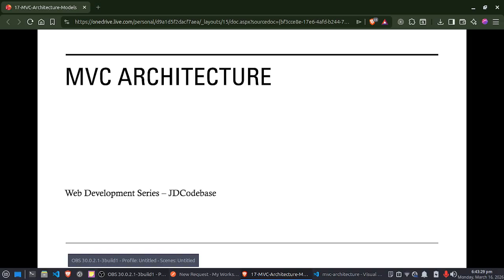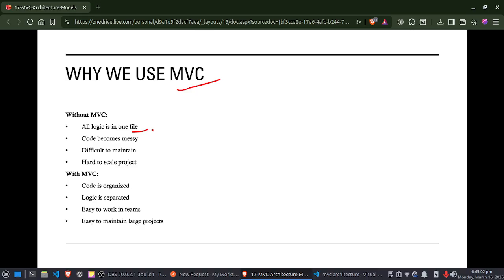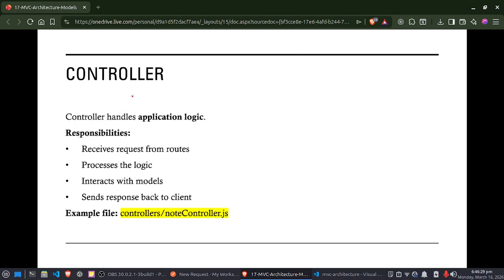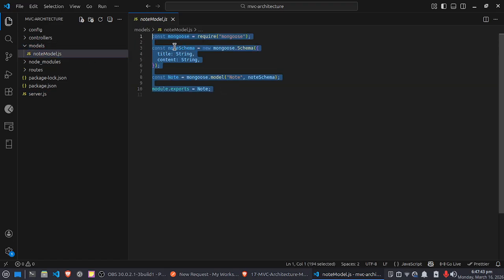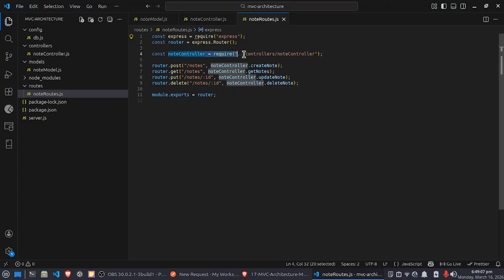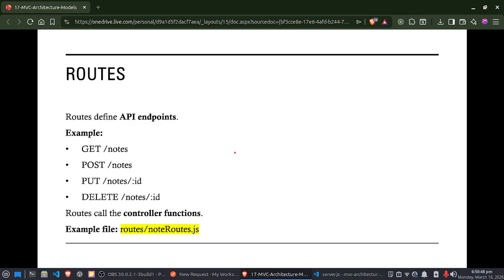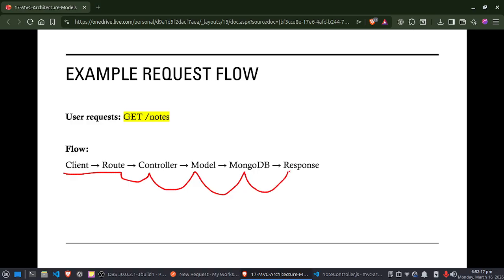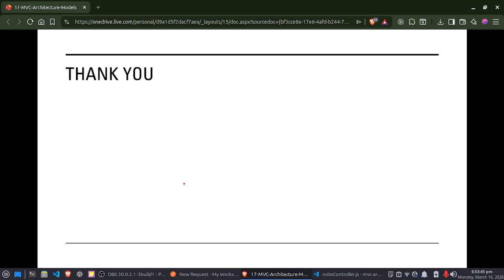MVC Architecture in Node.js & Express | Model Controller Routes Explained for Beginners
In this video, we will learn MVC Architecture in Node.js and Express in a very simple and beginner-friendly way. If you are building backend applications, organizing your code properly is very important. That is where MVC (Model–View–Controller) architecture helps.

In this tutorial, we will understand what MVC architecture is, why developers use it, and how it helps us structure our backend project in a clean and scalable way. We will also refactor our Notes API project by separating the code into Models, Controllers, and Routes using Express and Mongoose.

This video is part of our Web Development Series, where we are building real backend projects step by step.

What you will learn in this video:
- What MVC Architecture is
- Why MVC is important in backend development
- Understanding Model, Controller, and Routes
- MVC folder structure in Node.js
- How MVC works with Express and MongoDB
- Refactoring our Notes API using MVC

This will help you write clean, maintainable, and scalable backend code, which is how real-world applications are built.